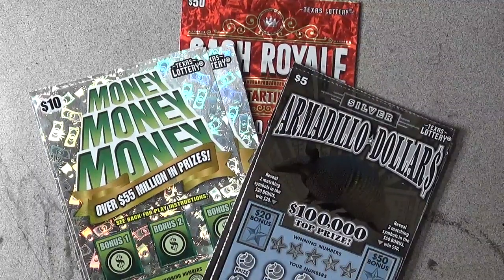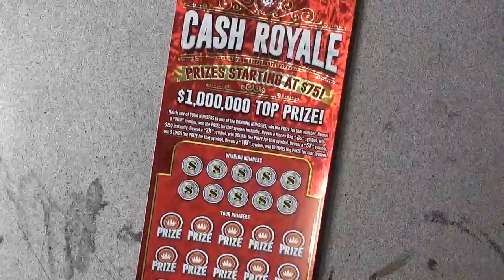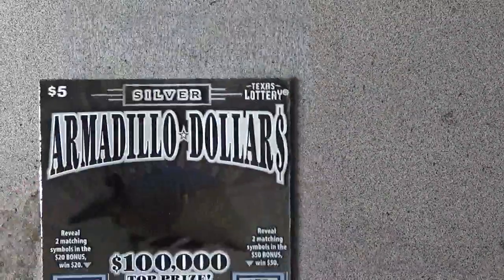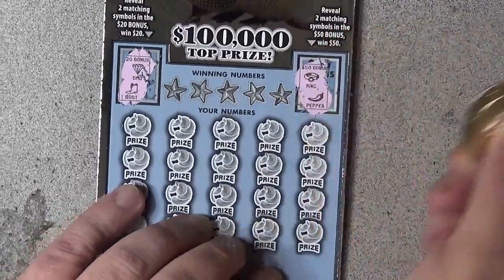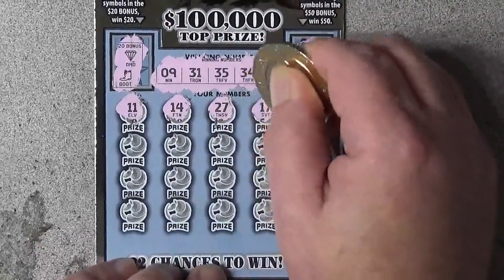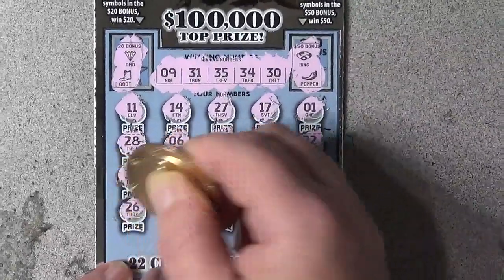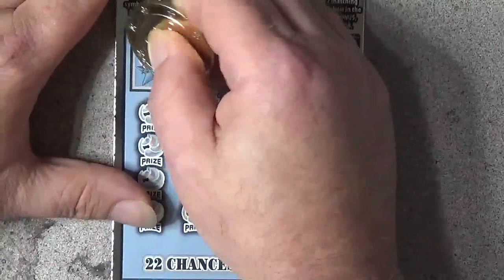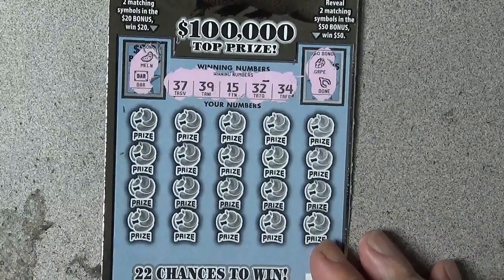Scratching Lottery scratch off for your entertainment. Scratchin the Itch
Scratching Lottery scratch off for your entertainment.
 Scratchin the Itch